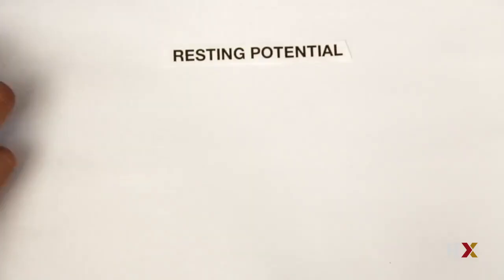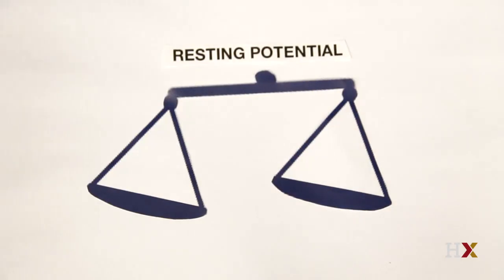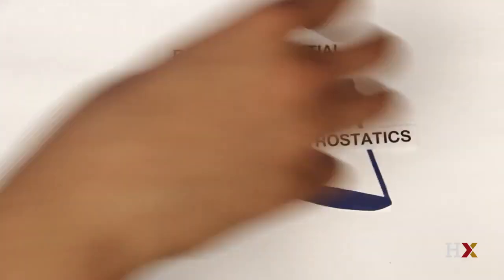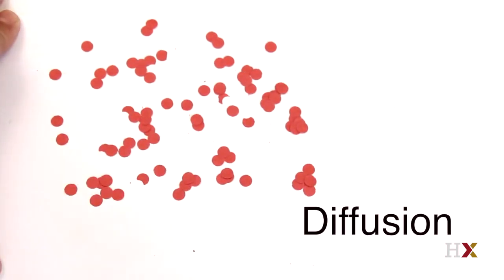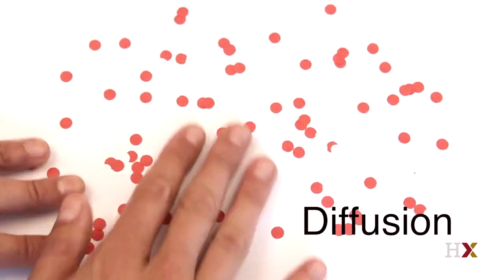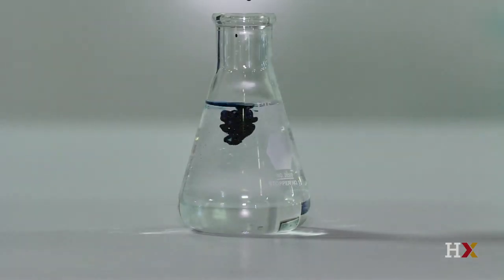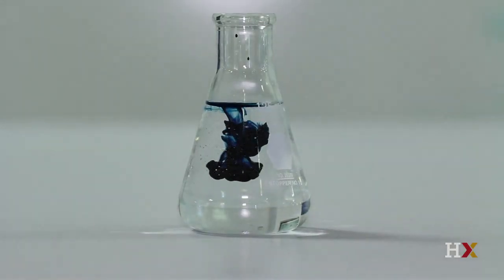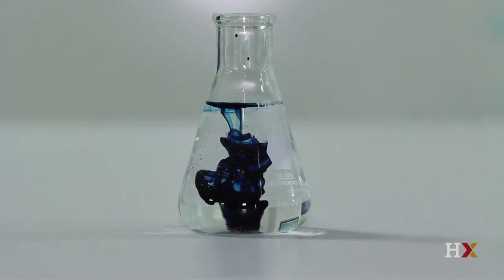Diffusion and Electrostatics #3